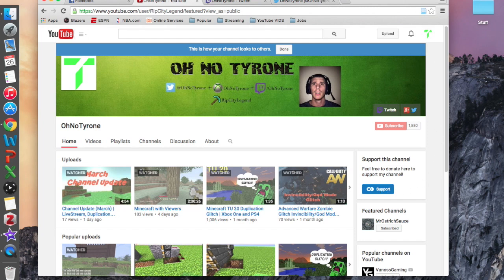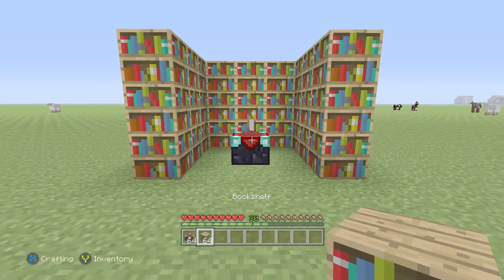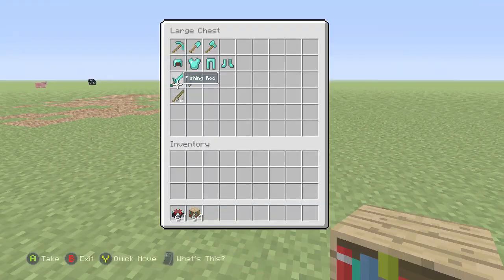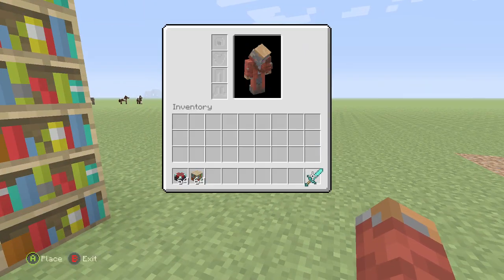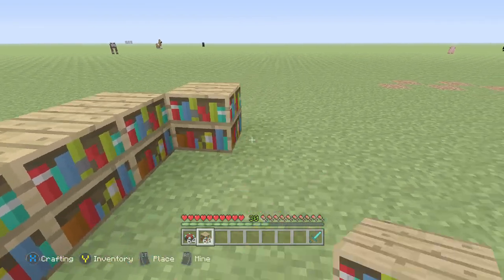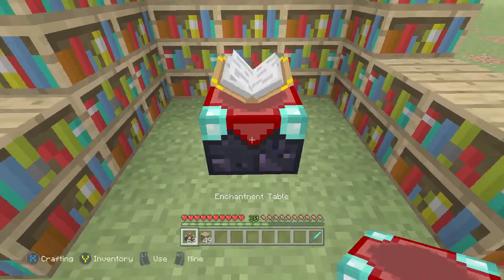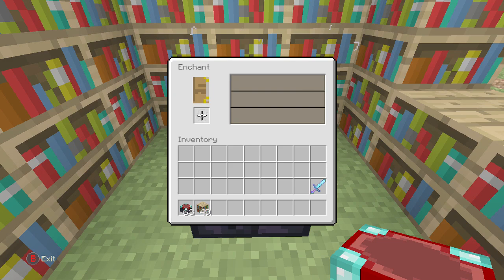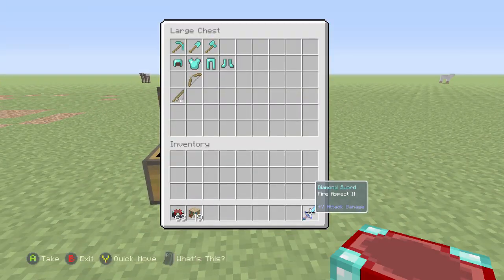Minecraft Enchantment Table Set Up | Max Enchantment 15 Bookshelves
Easy enchantment table set up with only 15 bookshelves.